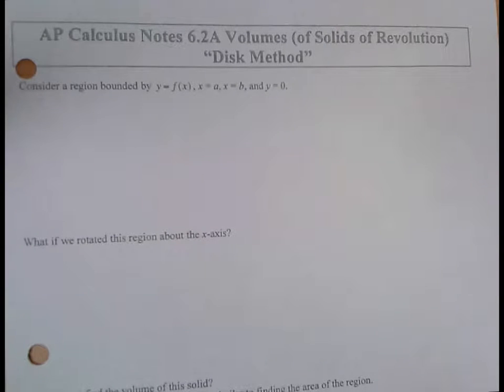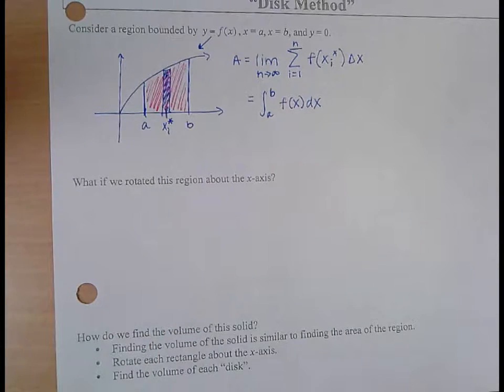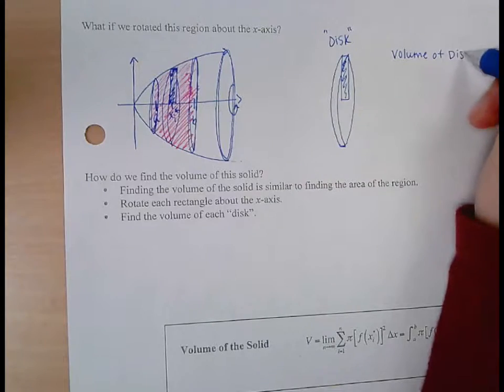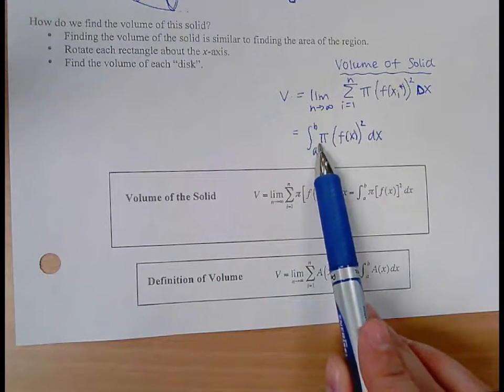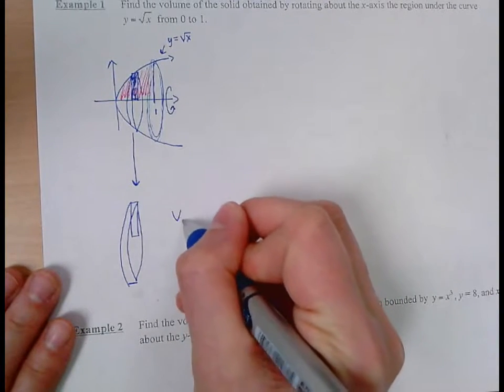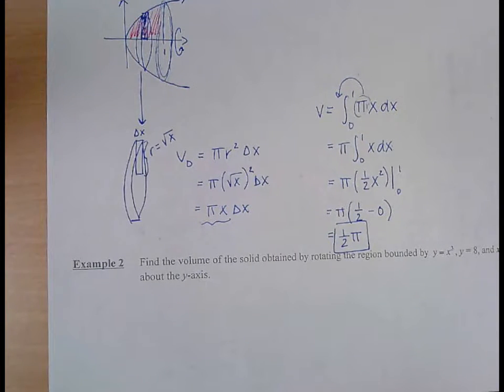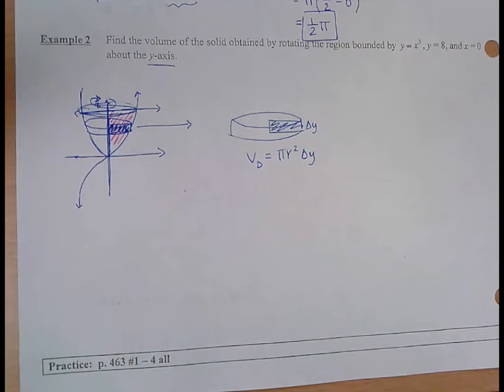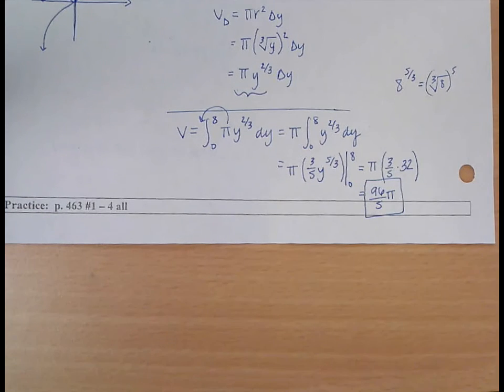Lesson 6.2A Volumes of Solids of Revolution "Disk Method"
AP Calculus Lesson 6.2A Volumes of Solids of Revolution "Disk Method"